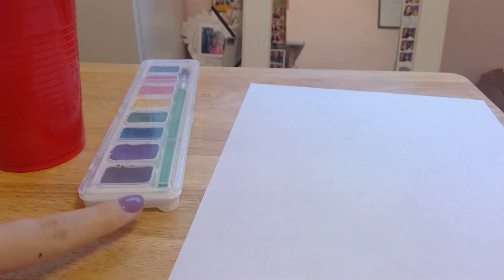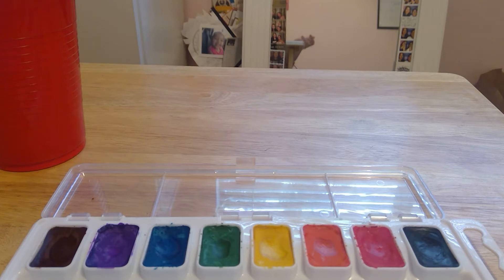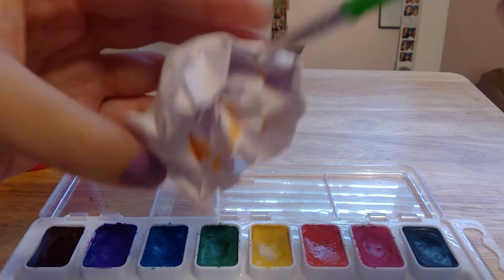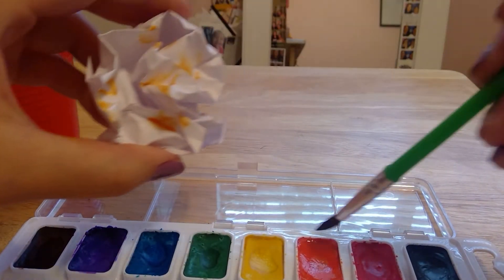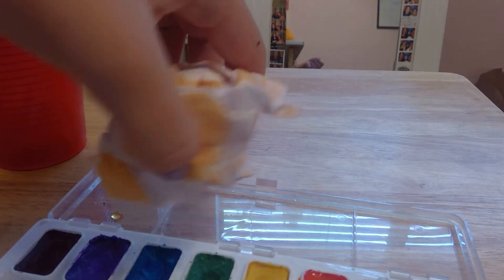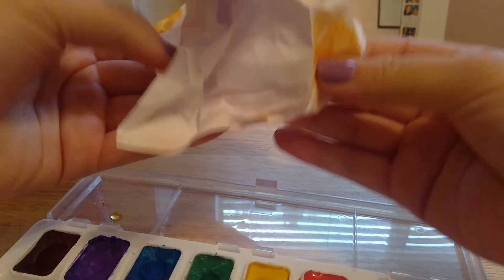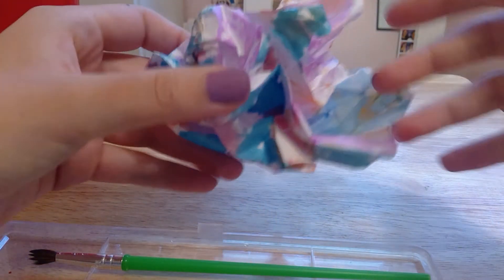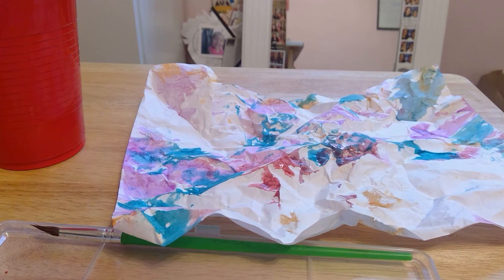Summer Bridge Student Lounge Day 8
Paper Ball Art